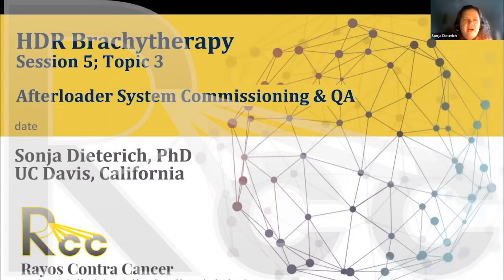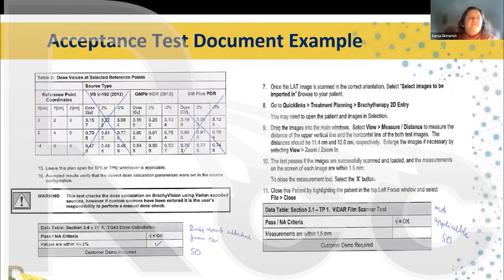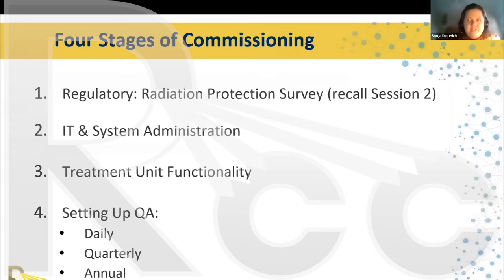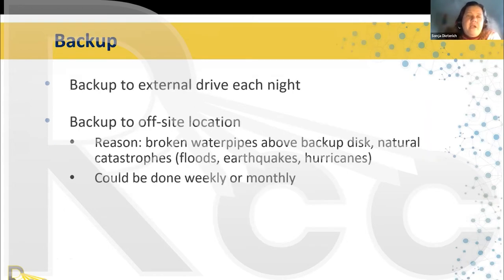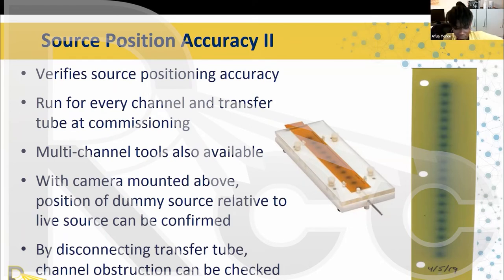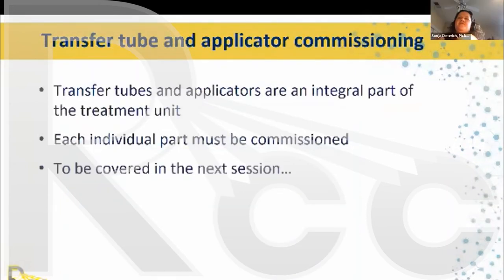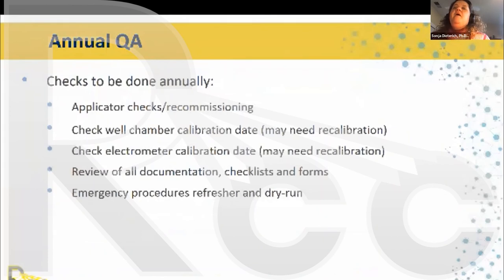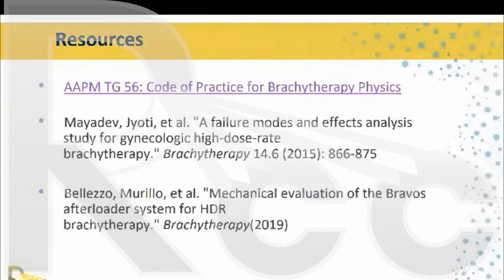Session 5 - Afterloader System Commissioning & QA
Sonja Dieterich teaches Session 5 - "Afterloader System Commissioning & QA" in Rayos Contra Cancer's HDR Brachytherapy for physicists course